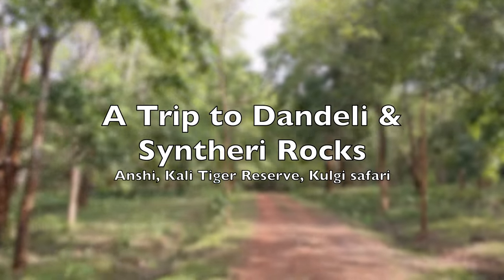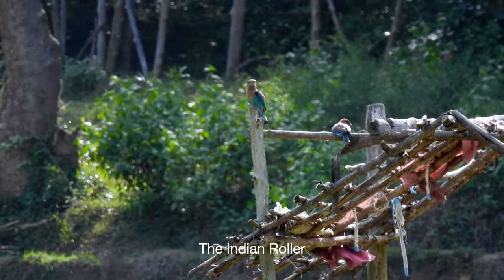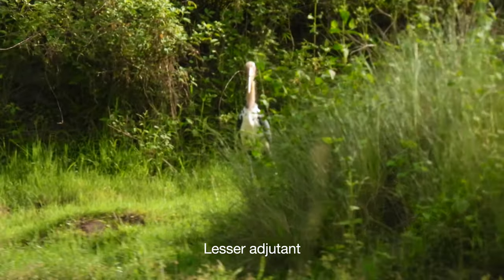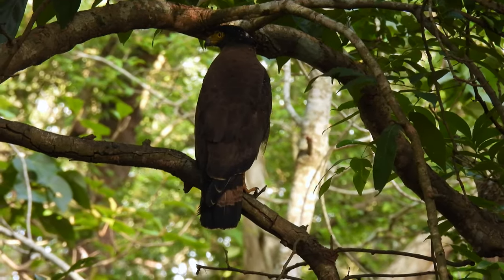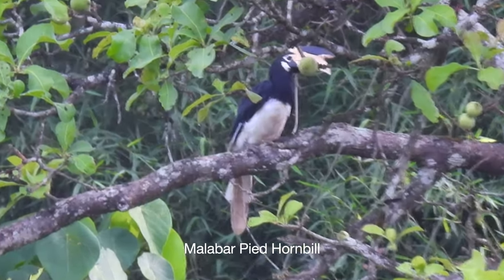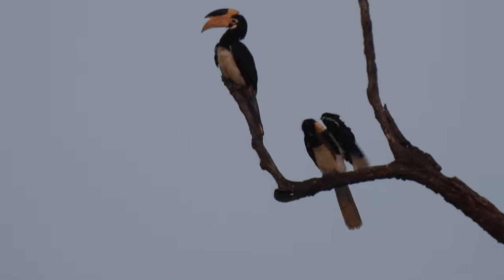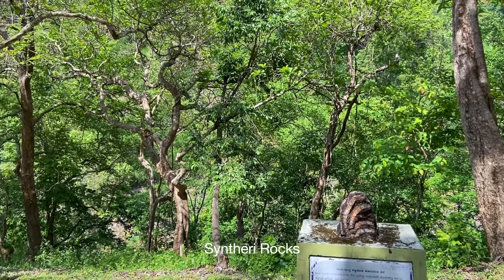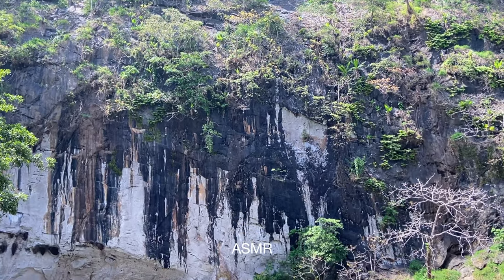Dandeli | Synteri Rocks | Anshi | Kali Tiger Reserve | Kulgi Safari | ASMR |The high roads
Kali Tiger Reserve, Dandeli is situated in the Uttara Kannada district. It is a moist deciduous and semi-evergreen forest with excellent patches of evergreen forests in some deeper parts of the forest. Kali Tiger Reserve, earlier known as Dandeli-Anshi Tiger Reserve, is also notified as an Elephant Reserve under Project Elephant.

The big game one can expect is sight in Kali Tiger Reserve besides tigers include elephants, Leopard, Elephant, Bison, Sambar, Spotted deer, sloth bear and yes the most elusive black panther. Dandeli forest is probably the only forest in India where black panthers sightings are reported frequently.

Kali Tiger Reserve is also a birders’ paradise. Home to over 200 species of birds, Dandeli is most famous for the Malabar Pied Hornbill. Found in abundance, these birds can easily be sighted in the periphery and deep within the forest.

The Malabar Pied Hornbills, as magnificent as they are, also exhibit a very unique and fascinating nesting behaviour. It is indeed a story of great dedication, sacrifice and determination. It all begins with the female hornbill searching for a nesting cavity in a tree. The male suiters have a greater chance of courtship only when the nesting tree cavity looks spacious and safer to the female hornbill. The female hornbills are known to be fussy in selecting the nest. Once the matches are made, the male and female hornbills begin to prepare for the nesting season. The female bird can lay up to 6 eggs and she creates a comfortable and warm nest for her eggs using her flight feathers. Before the eggs are laid the female seals herself in the nest from the inside and male bird seals the nest from the outside to protect the eggs from predators such as snakes and monkeys. The nest is sealed off leaving only a small slit for the male bird to drop food for his female counterpart. For the entire duration of nesting season, the male bird brings food and can make up to 70 feeding trips in a day when the chicks are hatched. The nesting season typically lasts for 5 months and the female bird remains trapped inside the nest until the chicks are fairly older for their flight training. The female bird and the young chicks while inside the nest are completely dependent on the male for food. Should anything happen to the male the entire family perishes as only the male bird knows the whereabouts of the nest.

One of the other major attractions in Dandeli are the salt water crocodiles as they are called. They can be easily spotted during the day resting on the banks of the river or lazing on the numerous river islets.

Syntheri Rocks, named after an English Lady Ms. Cynthera, is a 300 foot monolith granite rock located within the Kali Tiger Reserve. As you descend down, the spectacular river Kaneri reveals itself making its way through the brilliant volcanic rocks. The Forest Department of Karnataka has developed an open museum displaying different types of rocks along the steps leading to the waterfall.

Other things to do in Dandeli
1. River Rafting
2. Coracle ride and other river activities
3. Crocodile Park
4. Jungle / Nature Walk

Pictures and videos shot using –
Google Pixel 4a, iPhone 11, DDPAI Dash camera; a tripod & a monopole.

Things we carried:
Reusable water bottle
Comfortable footwear suitable for walking and warm weather
Comfortable clothing suitable for jungle walks and warm weather
hat/cap as the days are usually sultry in Dandeli
umbrella and sun glasses
Mosquito repellent
Salt / sanitiser for leeches during rains
Some dry snacks.

We did not use any one time use plastic, polythene covers.

Always, LEAVE THE PLACE CLEANER THAN YOU FOUND IT.